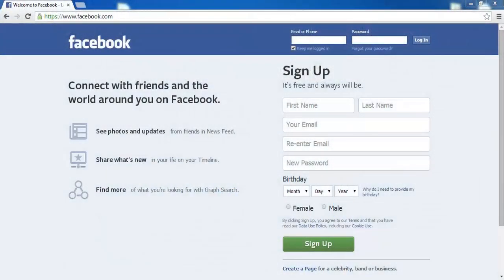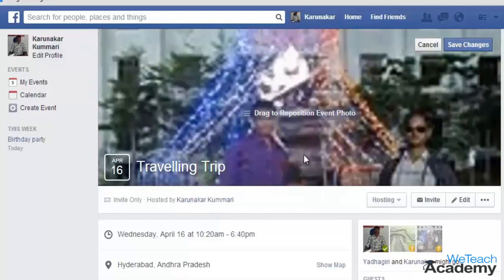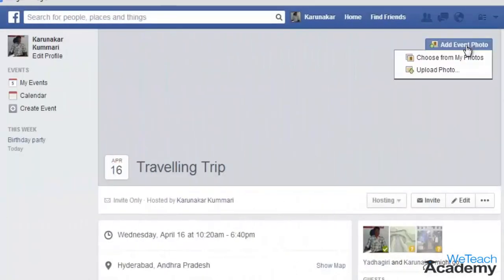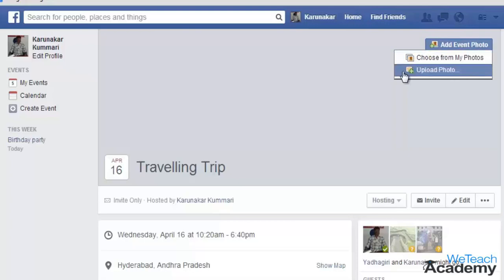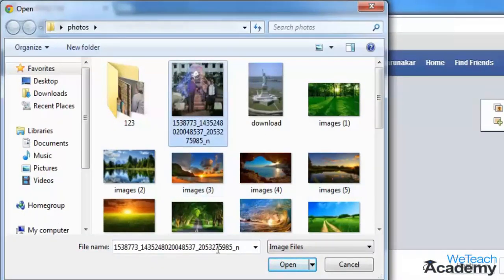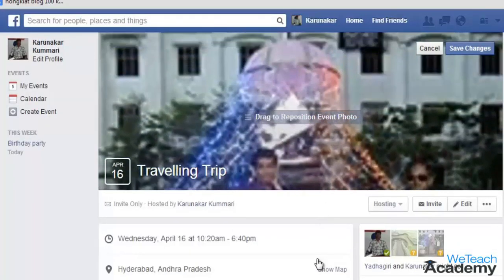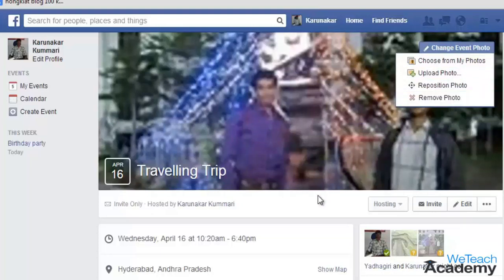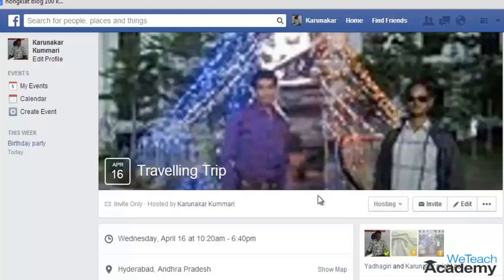How To Add Cover Photo To Your Facebook Event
Let's learn how to add a cover photo to your facebook event.